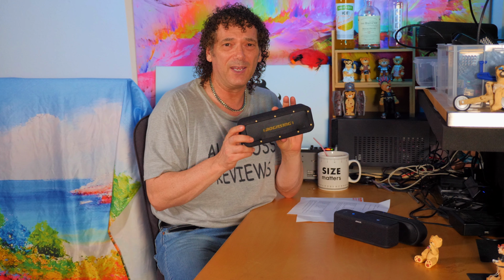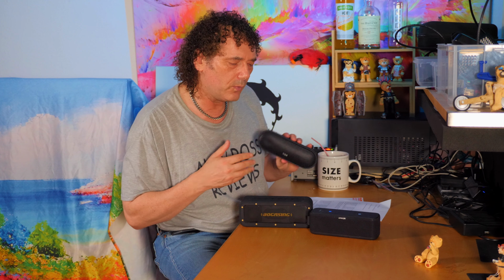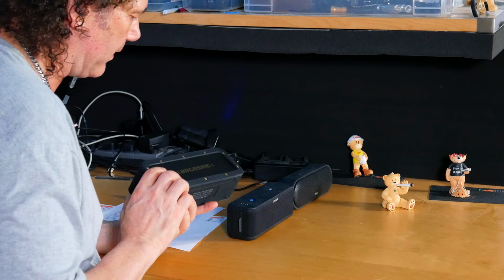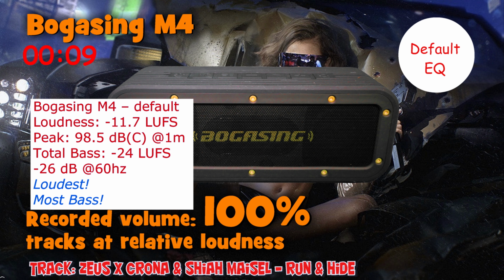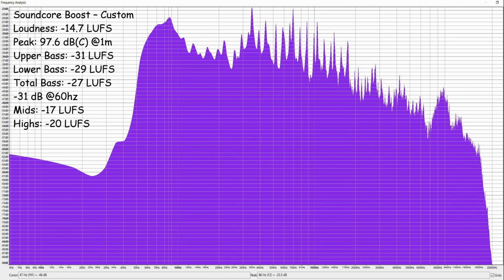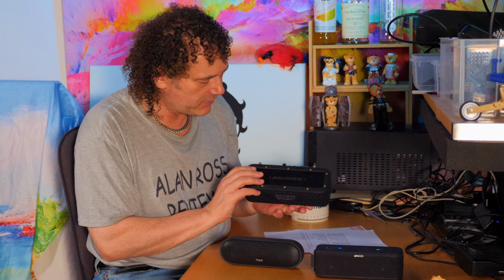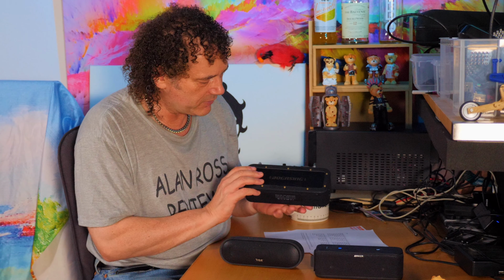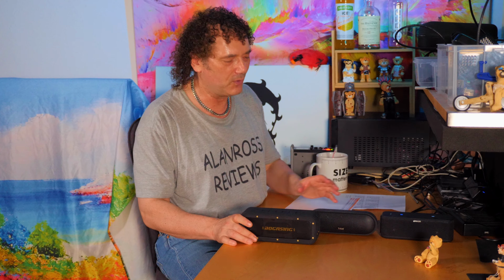Bogasing M4 or Soundcore Boost or Maxsound Plus for $50 champion?? 🤷‍♀️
Bogasing M4
Soundcore Boost
Tribit Maxsound Plus

Good value for about $60 the Bogasing M4 portable bluetooth speaker takes on the Anker Soundcore Boost and the Tribit Maxsound Plus for best small travel speaker for 2021.

Alan Ross Reviews Top Picks:
Pound for pound world champion:
Soundcore Motion Boom
Amazingly deep bass to 40hz for its size and price.
Still worth a look:
My former world champ the Soundcore Motion Plus can still offer great clarity.
£50 champion:
Great bass for its size, Soundcore Boost
A little bigger but a decent listen for the price BOGASING M4
Hi End Picks
Great for portable low deep kick: Onyx Studio 6 (more bass than Onyx 7)
Monitor Like openess and neutrality but lacks deep bass Audio Pro C3
Best Micro Options:
Bose Soundlink Micro (warm)
Tribit Stormbox Micro (clinical)
Worth a Look:
W-King T9
The T9 is a reasonably loud and balanced party speaker with a big bright detailed sound.
Budget Loud Boombox: no clear winner but my pick for fun outside listen would be:
W-King X10
Travel Speakers:
Marshall Stockwell 2
offers a decent immersive sound with full and tight bass. Beware though it does go very loud
JBL Charge 5
Only mono but has a very clear and dynamic sound at low volumes and can go reasonably loud but will become a little screechy over 80%.

Chapters
0:00 intro!
2:40 50% sound test
6:34 75% sound comparison
10:03 100% loudness test
12:14 100% frequency analysis
13:07 summary
15:24 specs
17:07 conclusion

tracks:
Sad Puppy - Firegun
LUNAFALL - Save Me
Zeus X Crona & Shiah Maisel - Run & Hide

Bogasing M4 speaker sound test!